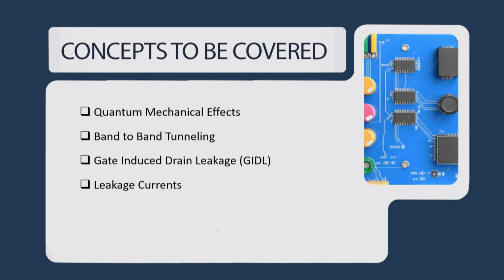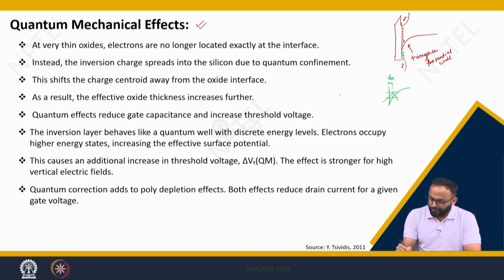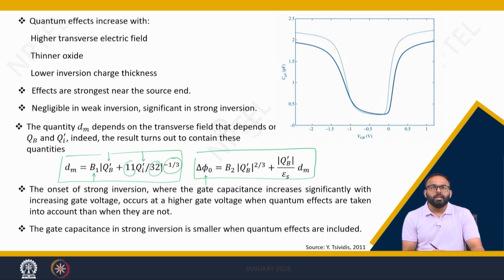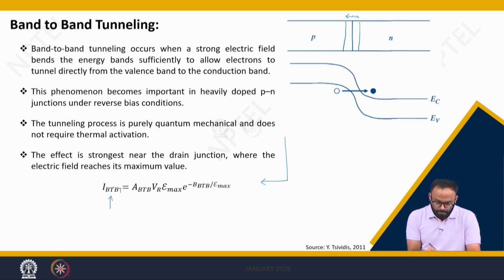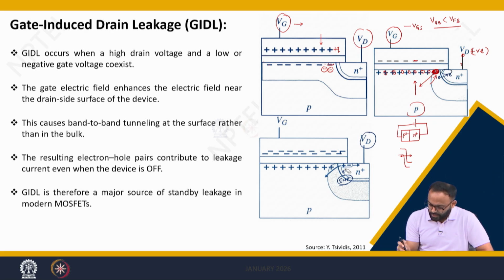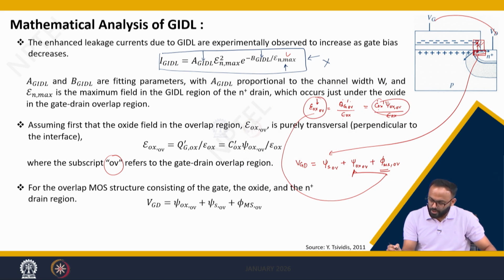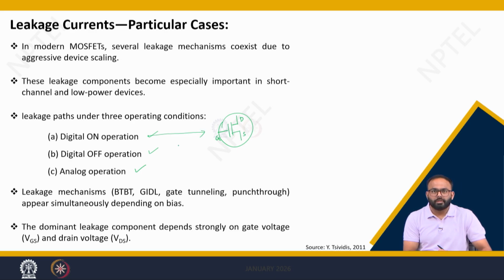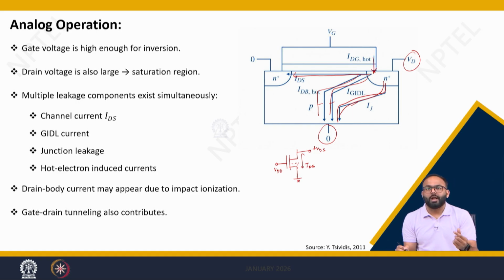Lecture -47 : Band to Band Tunneling; GIDL | The MOS Transistor Modeling | Prof. Navjeet Bagga